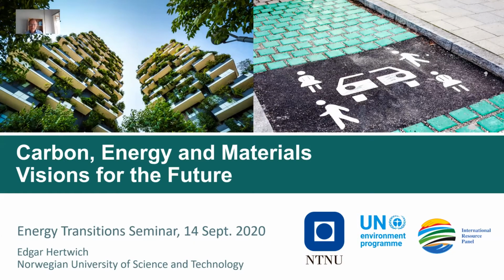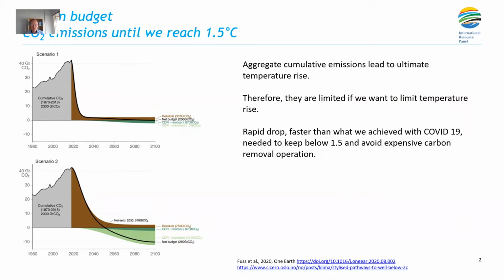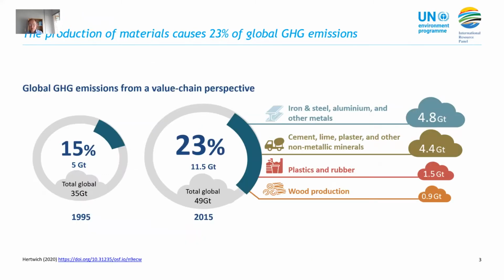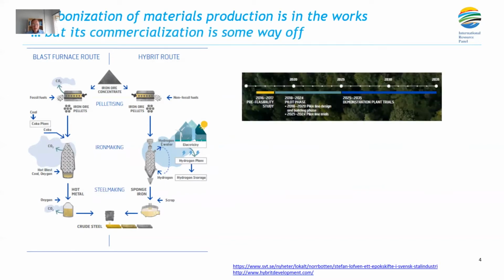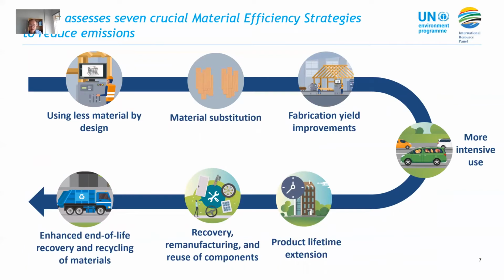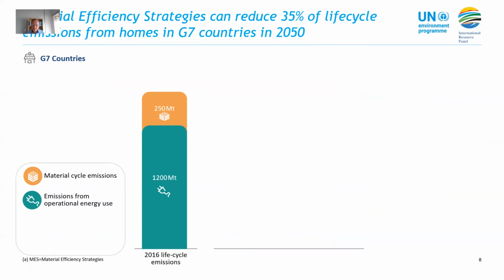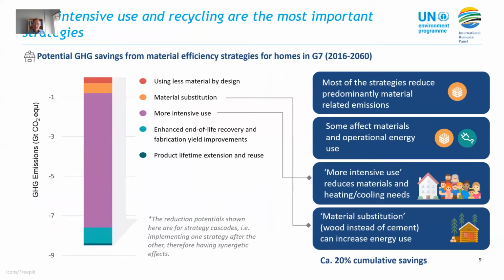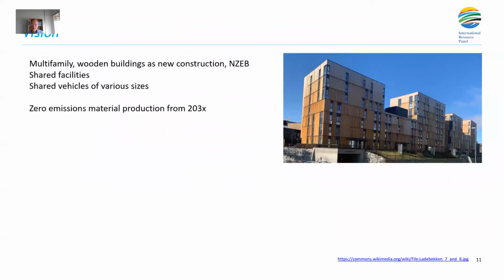Edgar Hertwich - Visions of the Future - Energy Transition Webinars 2020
Edgar Hertwich was one of the speakers in our second webinar of the Energy Transition 2020 series, Visions of the future.

He is International Chair in Industrial Ecology at NTNU and professor at the Department of Energy and Process Engineering.